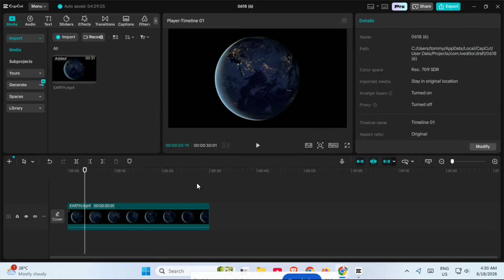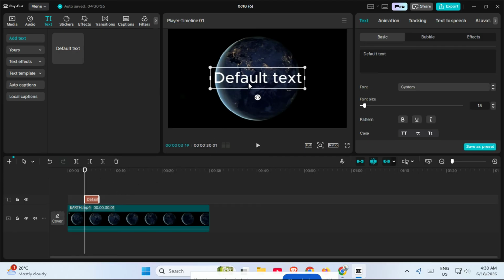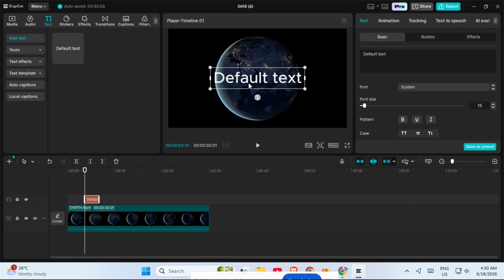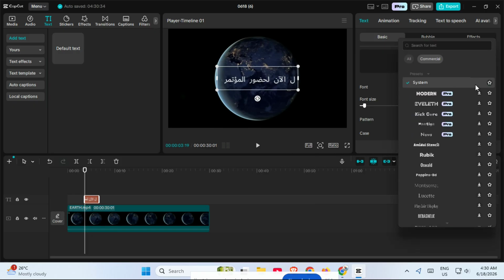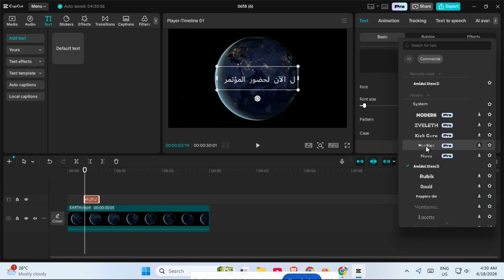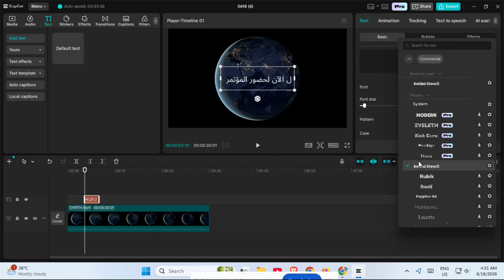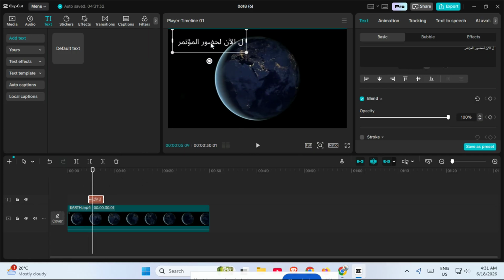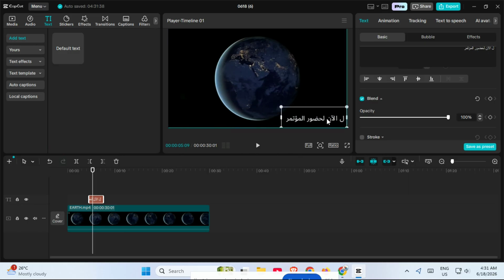How To Add Arabic Text In CapCut (Easy Guide)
Learn how to add Arabic text in CapCut PC step by step. This tutorial covers opening your project, adding text, typing Arabic, and choosing the right font for proper display.

🕚Timestamps:
0:00 Intro
0:14 Open Your CapCut Project
0:25 Click Text In The Top Panel
0:34 Add A New Text Layer
0:44 Type Or Paste Arabic Text
0:57 Choose An Arabic-Supported Font
1:18 Adjust Style And Placement
1:38 Preview And Export

✍️What You'll Learn In This Video:
• How To Add Arabic Text In CapCut PC
• How To Type Or Paste Arabic Script Correctly
• How To Choose Fonts That Support Arabic Characters
• How To Style Arabic Text For Clean Video Edits
• How To Improve Readability With Shadows And Outlines
• How To Position Arabic Text In Your Timeline

💡Pro Tips:
• Use a font designed for Arabic script to avoid broken letters.
• Add a shadow or outline if the text blends into the background.
• Preview the text on your full timeline before exporting.
• Keep captions short and readable for better viewer retention.
• Duplicate text layers if you want a consistent style across scenes.